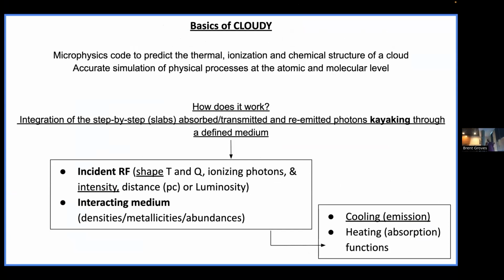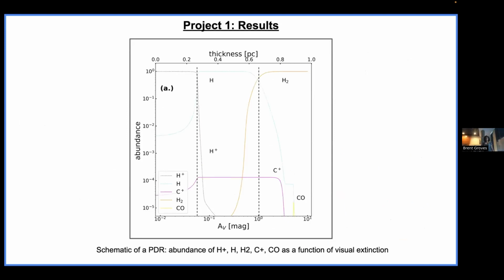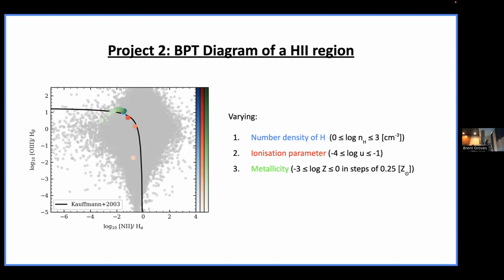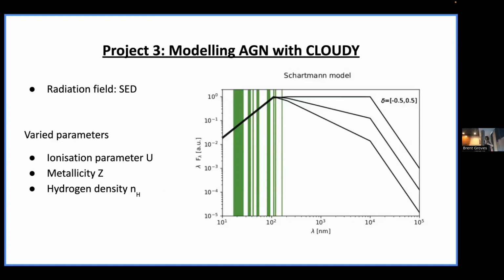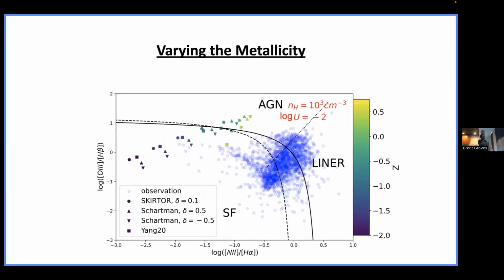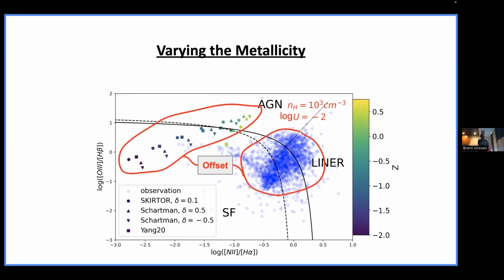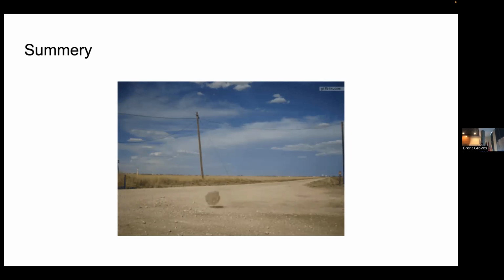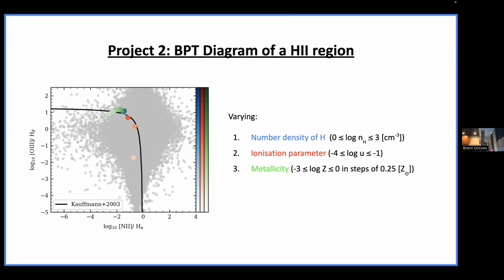GISM2 #22: Hands-on project #2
Hands-on project "Cloudy - emission lines" in the "InterStellar Medium of Galaxies" research school (for details,